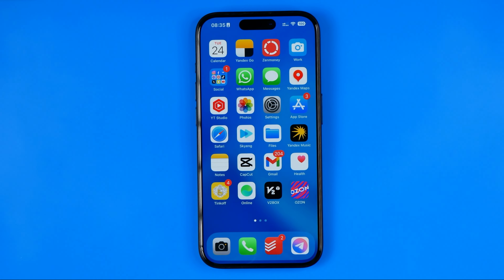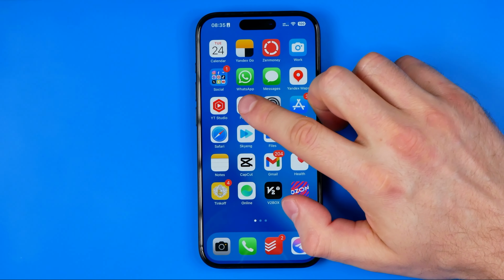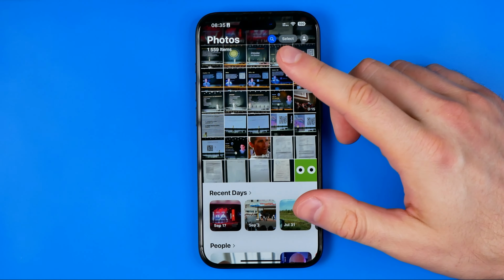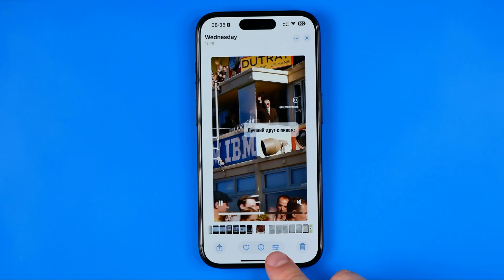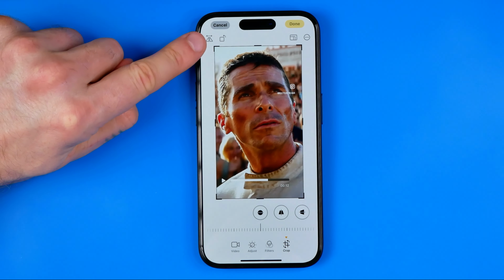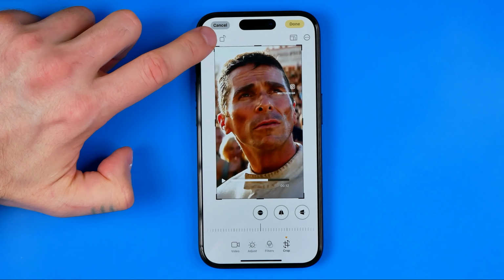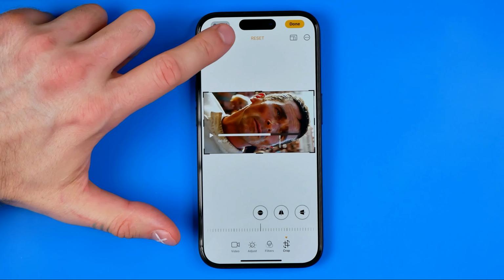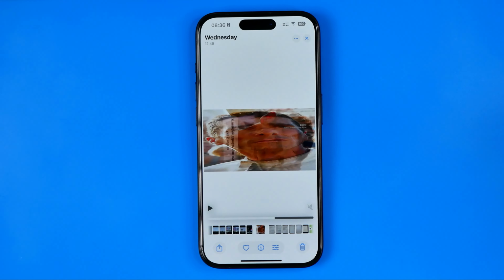How to Rotate & Flip a Video on iPhone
Here's how to rotate & flip a video on iphone!